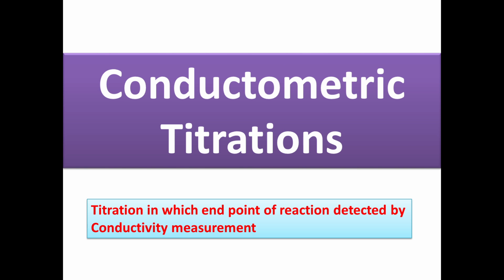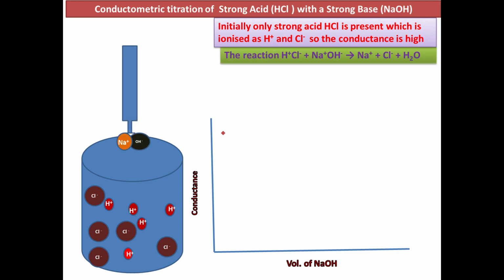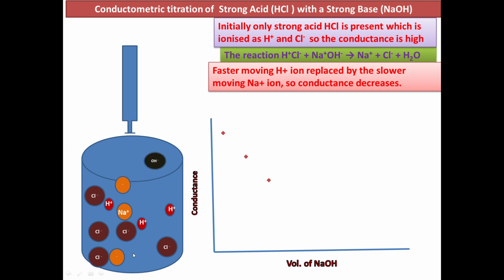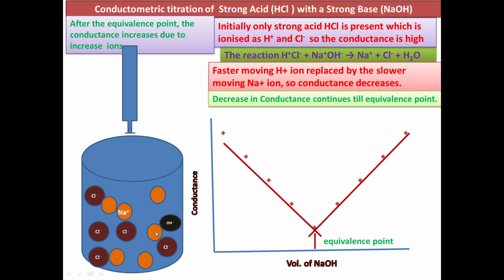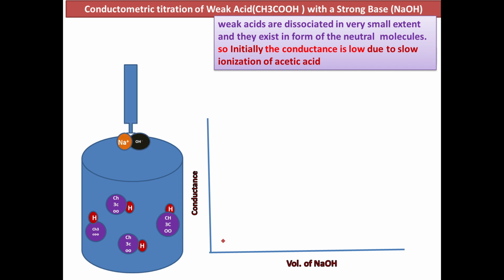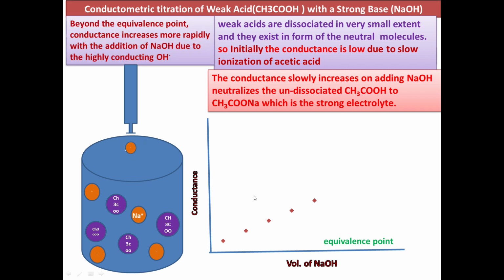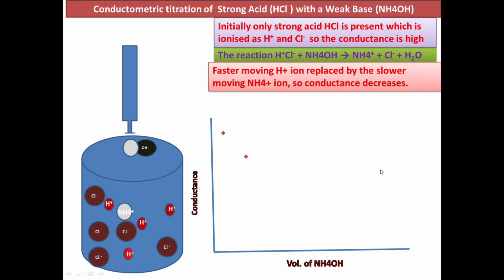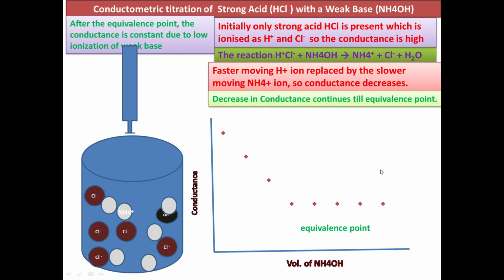Conductometric Titrations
In this video we are going to learn Coductometric titrations of Strong acid with strong base, Conductometric titration of Weak Acid with Strong base, and Titration of Strong acid with Weak base